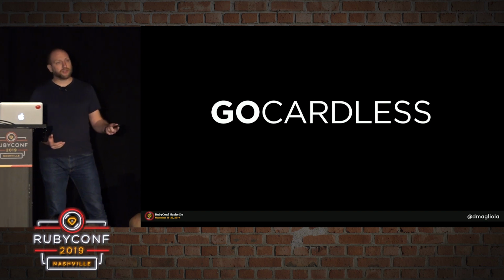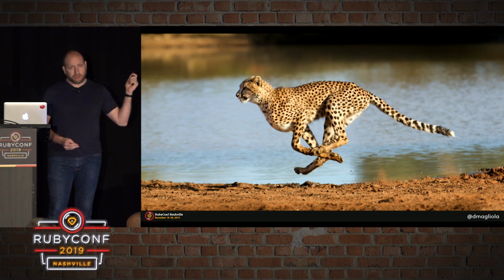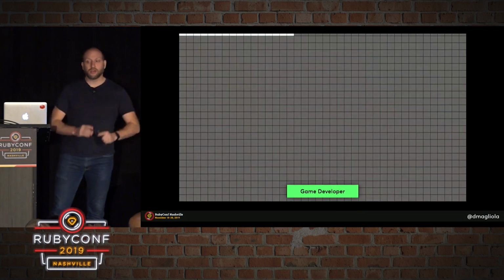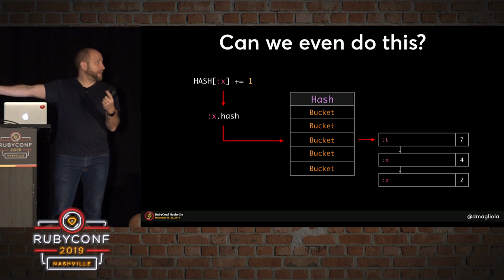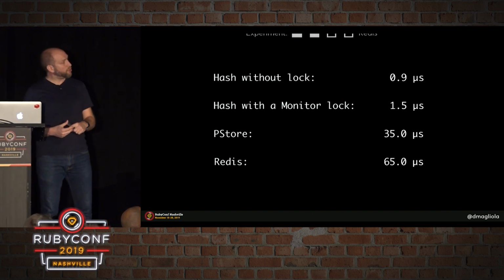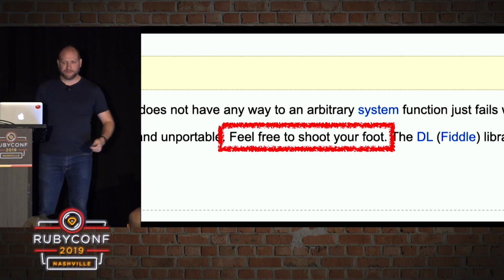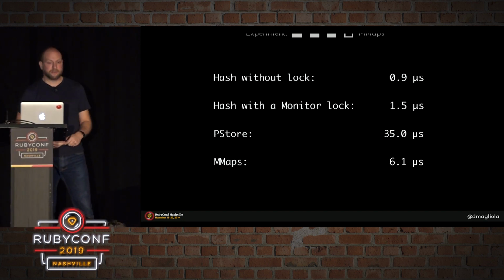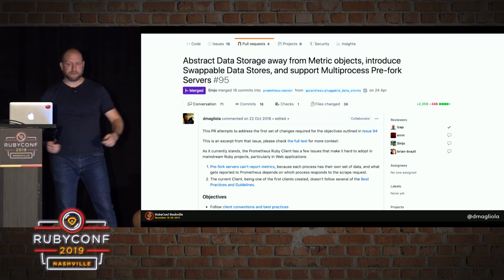RubyConf 2019 - Disk is fast, memory is slow. Forget all you think you know by Daniel Magliola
Adding metrics to your code should effectively have no impact on performance.

When we were recently tasked with doing that in multi-process Ruby servers, we ran into an interesting challenge: could we aggregate our numbers across processes without blowing our target of just one microsecond of overhead?

The months of work that followed had us looking into C extensions, segfault dumps, memory maps, syscall timings, and pretty much everything we could think of to try and achieve our objective.

In the process, we found some very counter-intuitive performance results that I'd like to share with you.